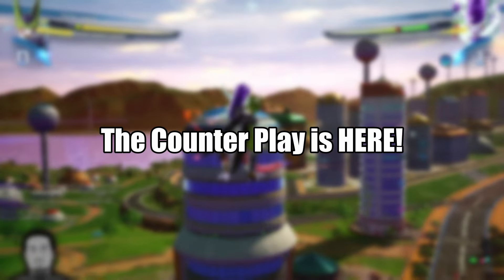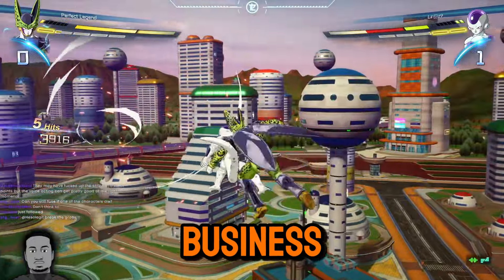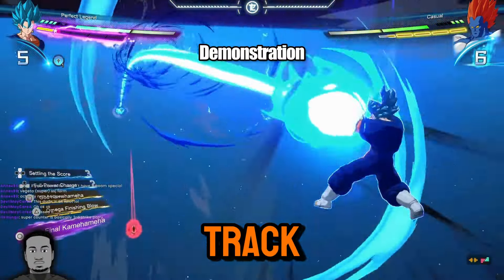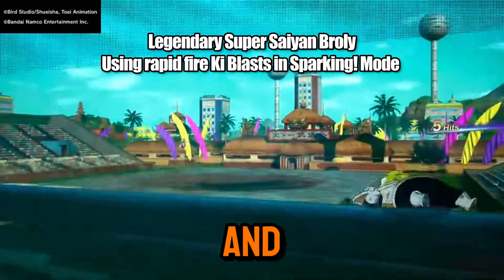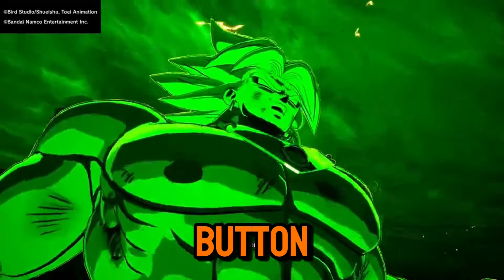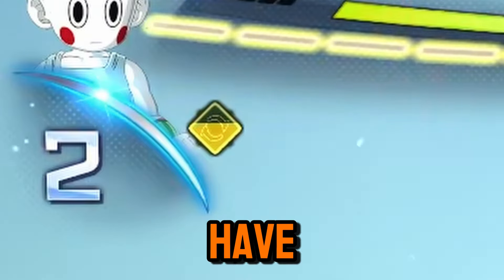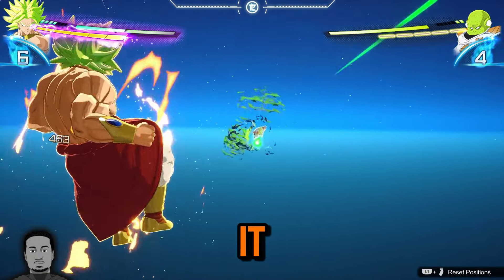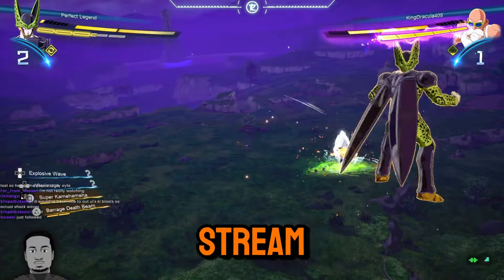Anti-Cheese Counter Play vs Z Broly, Android 19 & 20 in Dragon Ball Sparking Zero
The internet is up in flames over Dragon Ball Sparking Zero cheese. I, Perfect Legend have come forth to bring you the COUNTER PLAY to Broly, Android 19 and 20s cheese. Now go forth and get those W's in rank!

Want to level up your game? My Game Fu Strategy Guide is available now on Gumroad, Amazon and many more! Check out the reviews and get it

Member Perks:
- Priority to play with me on stream
- Play in member only lobbies

PC Specs:
Memory (RAM): 32.0 GB
Graphics Card: NVIDIA GeForce RTX 4070
Monitor: 25XV2Q F 390HZ
Controller: Dual Sense PS5
Arcade Stick: OBSIDIAN 2